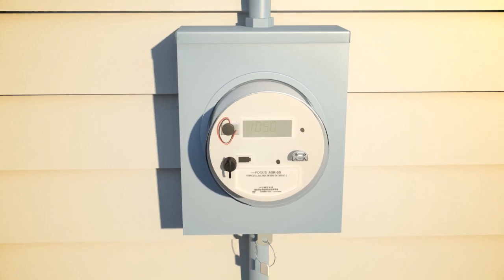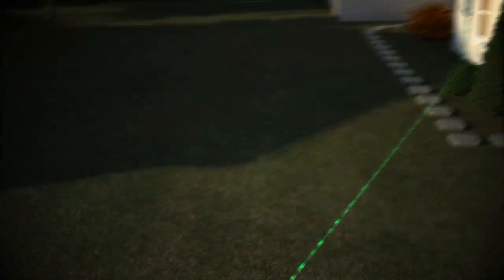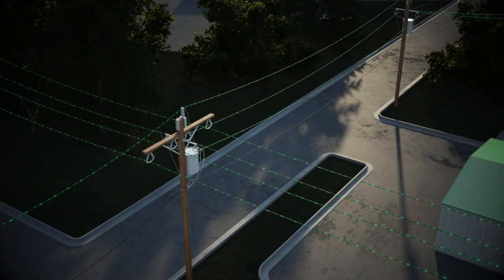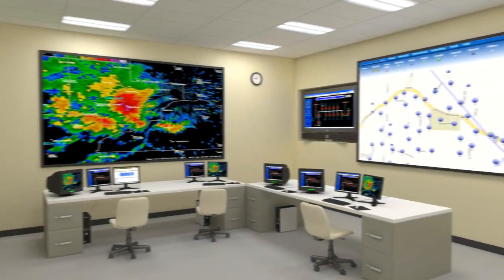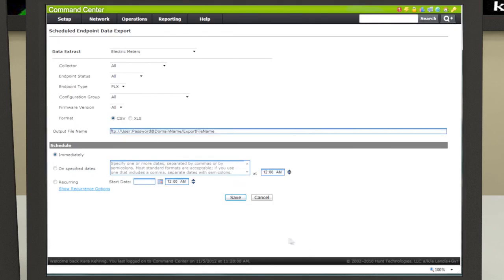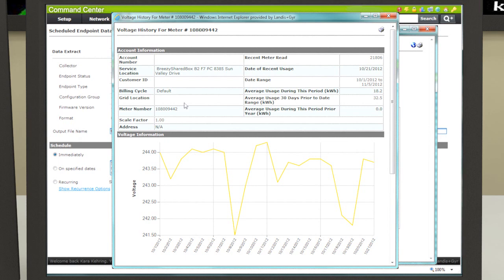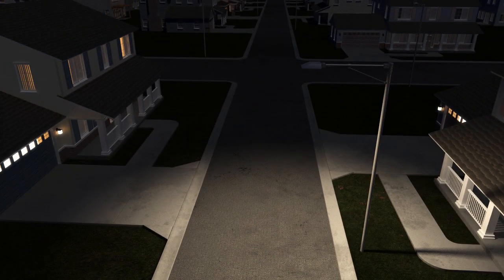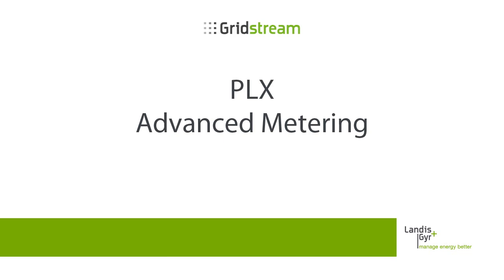PLX Advanced Metering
Gridstream PLX is Landis+Gyr's next generation power line carrier network that delivers more data, more often, for advanced metering and consumer energy management applications.